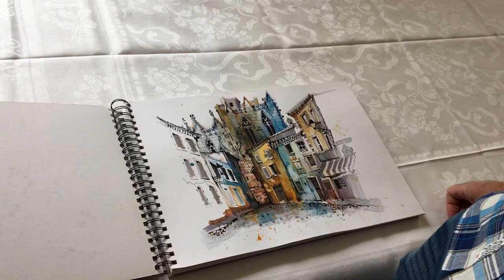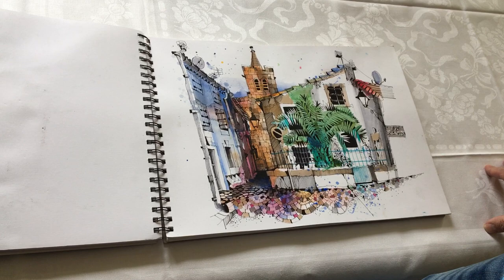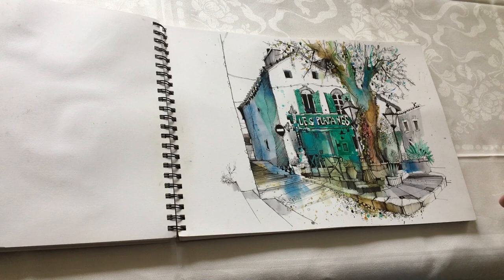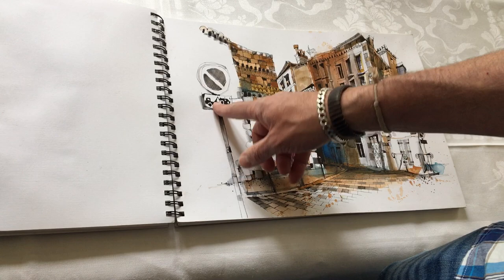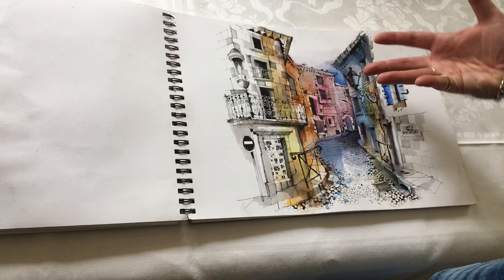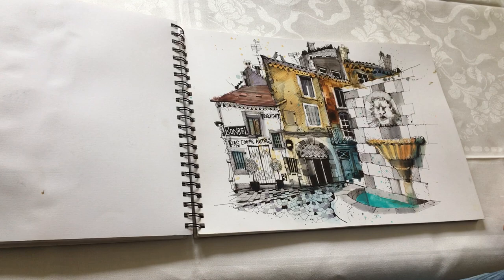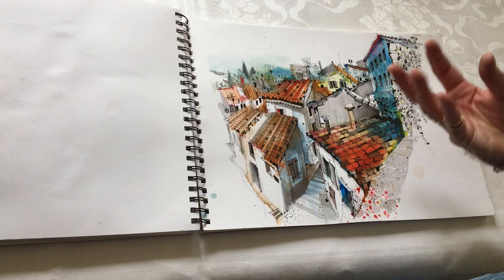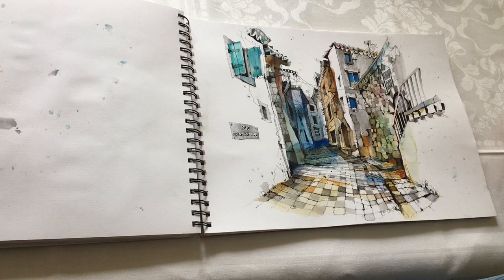Ian Fennelly in France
Inspirational artist and Urban Sketchers instructor Ian Fennelly reviews his sketches from a week in Languedoc, April 2019.